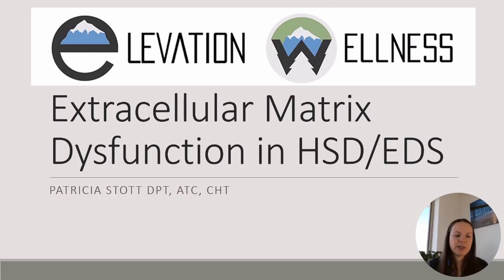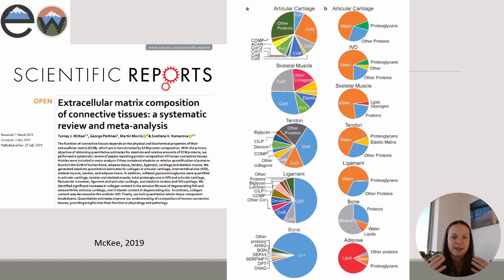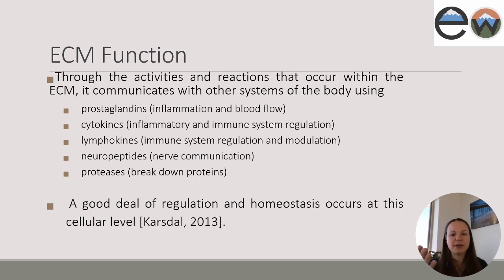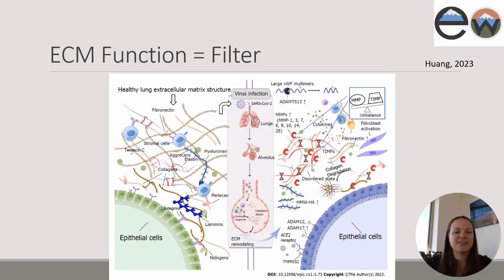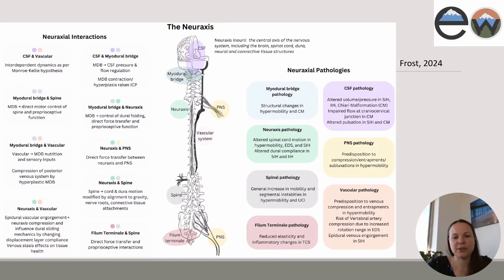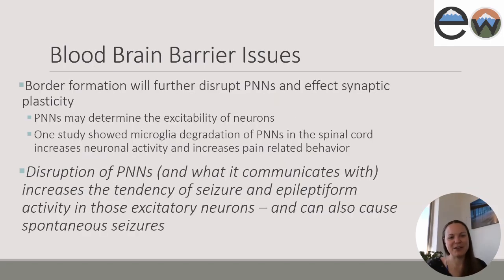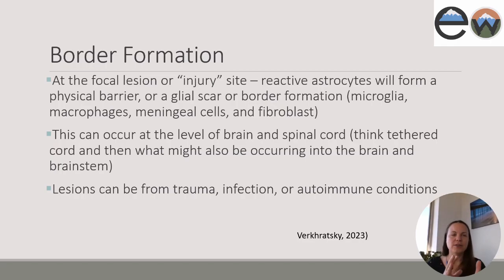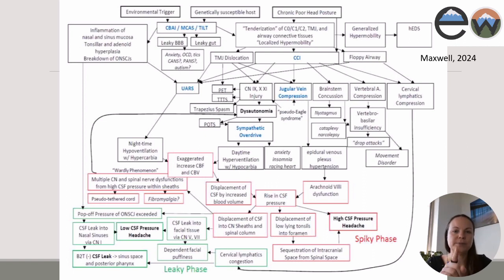EW ECM and ConnectTissue Disorders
To understand connective tissue disorders, you must first understand the role of the extracellular matrix. Extracellular matrix stiffness is a driving factor in dysfunction and altered homeostasis. Dr. Patty reviews the role of chronic, unresolved inflammation and extracellular matrix dysfunction (connective tissue disorders) and how this can lead to a variety of different and compounding diagnoses.